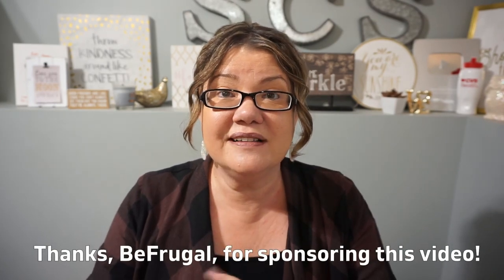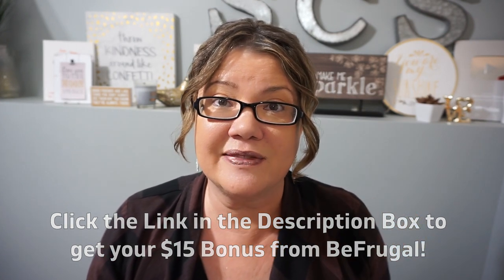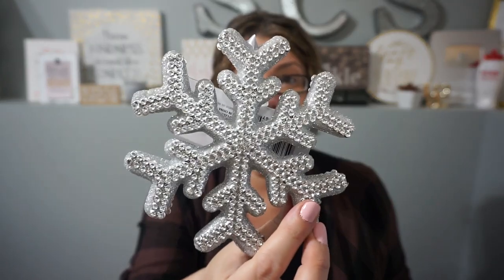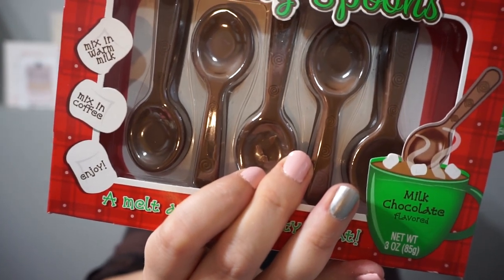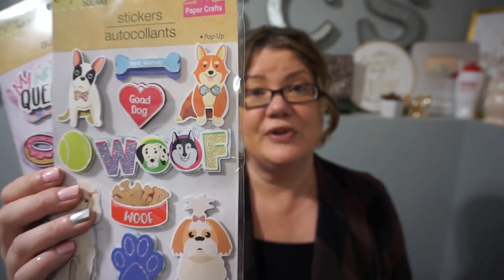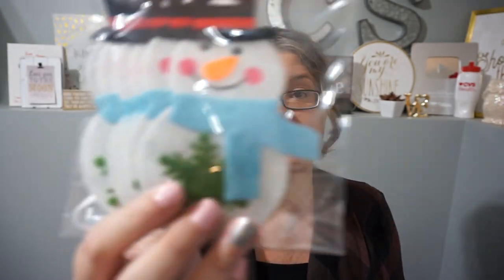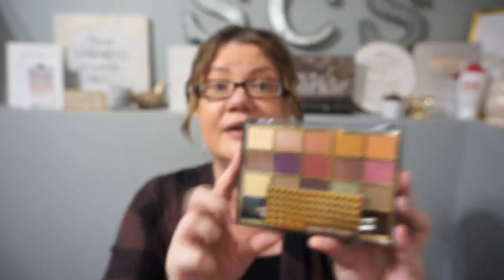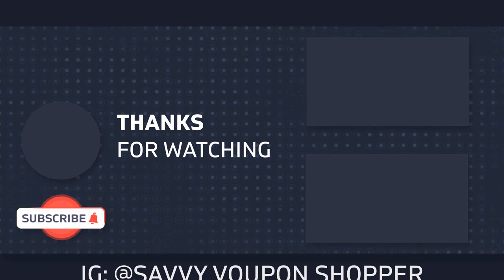HUGE DOLLAR TREE HAUL | LOTS OF NEW ITEMS!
Love & hugs. Luellen ❤️💜💛💚💙

Write to me...I would love to hear from you:

Please write to me at:

1147 Brook Forest Avenue #23